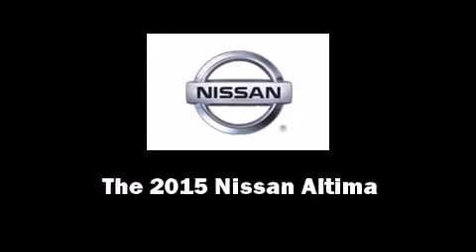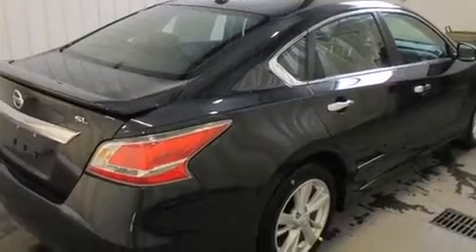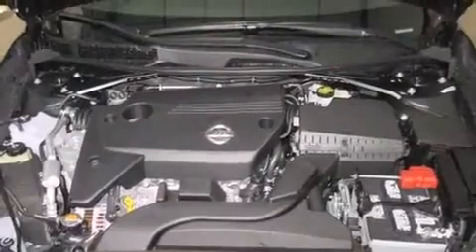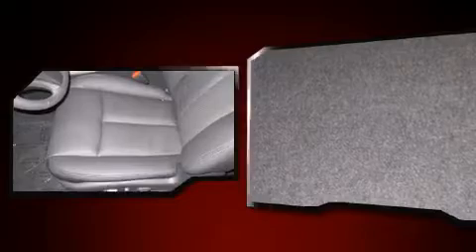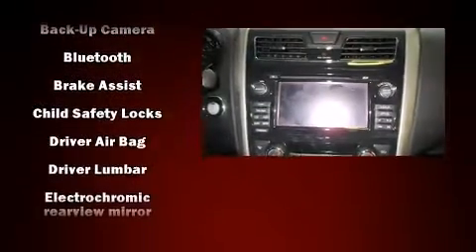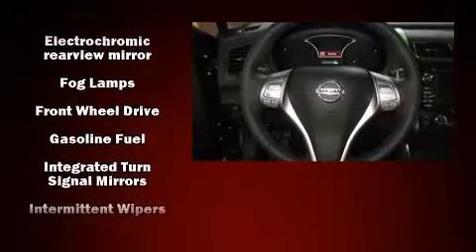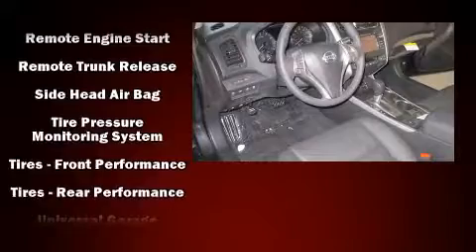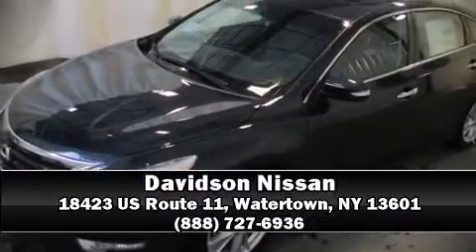2015 Nissan Altima 2.5 SL in Watertown, NY 13601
Davidson Nissan
18423 US Route 11

Climb inside the 2015 Nissan Altima. This 4 door, 5 passenger sedan is waiting for you to take home! Under the hood you'll find a 4 cylinder engine with more than 170 horsepower, and for added security, dynamic Stability Control supplements the drivetrain. It includes heated seats, front and rear reading lights, a built-in garage door transmitter, a trip computer, an automatic dimming rear-view mirror, front bucket seats, power windows, and power front seats. Features such as automatic climate control and leather upholstery prove that economical transportation does not need to be sparsely equipped. Premium sound drives 9 speakers, providing you and your passengers a sensational audio experience. Nissan also prioritized safety and security by including: dual front impact airbags with occupant sensing airbag, head curtain airbags, traction control, brake assist, ignition disabling, and 4 wheel disc brakes with ABS. This car was designed with safety in mind, allowing you to drive with even greater assurance. Our sales reps are extremely helpful & knowledgeable. We'd be happy to answer any questions that you may have. Stop in and take a test drive!